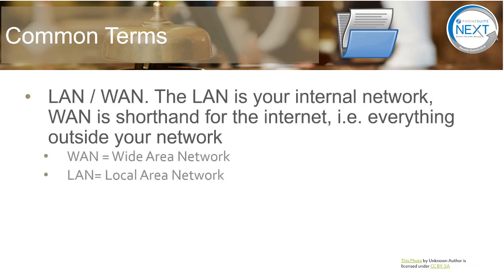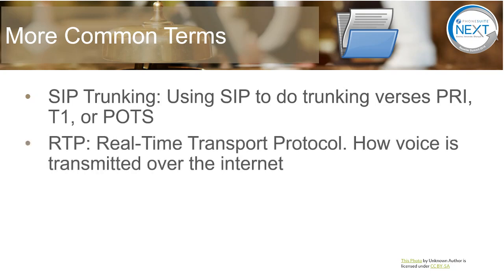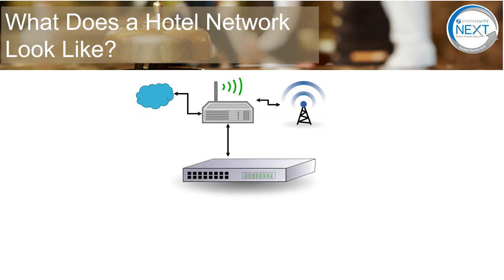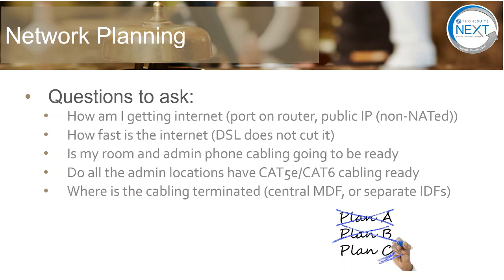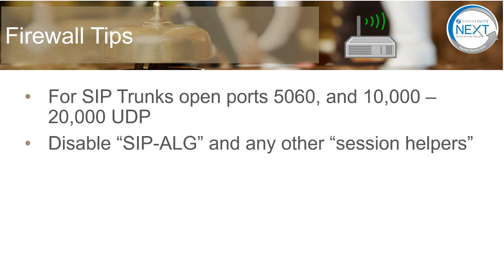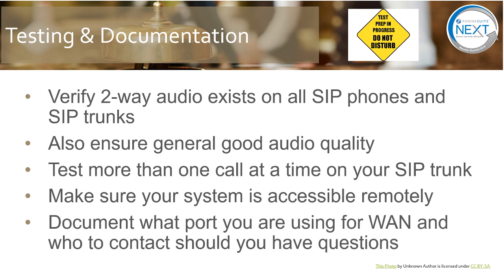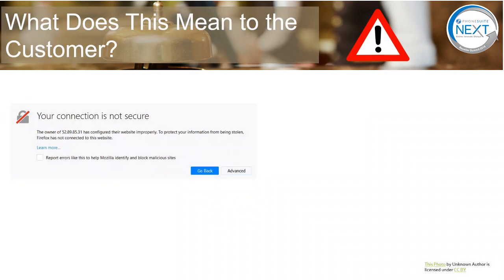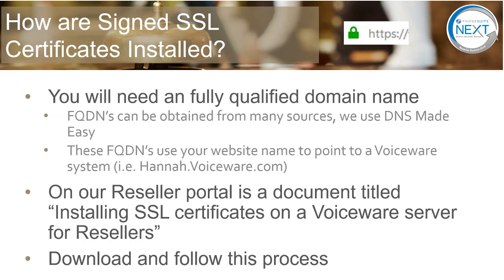Hotel Networking and SSL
In this video we look at the common terms used when talking about a hotels network and how a fully signed SSL certificate can be used on Voiceware systems.
Note: This training was made in conjunction with Jeremiah Carscadden or Universal Telecom Group.